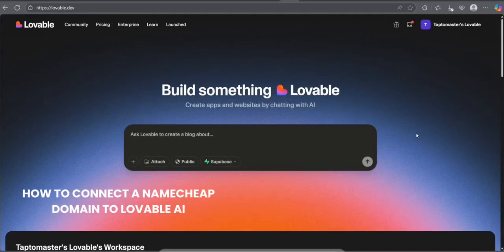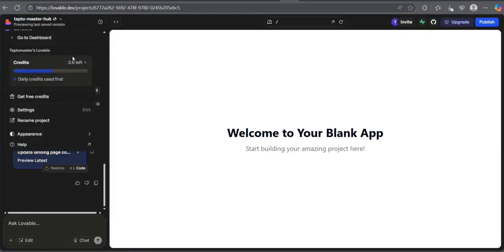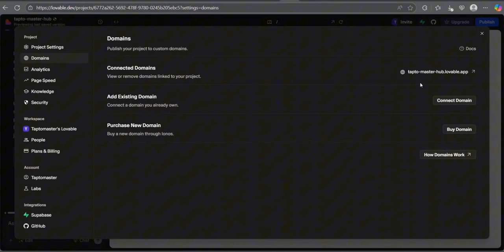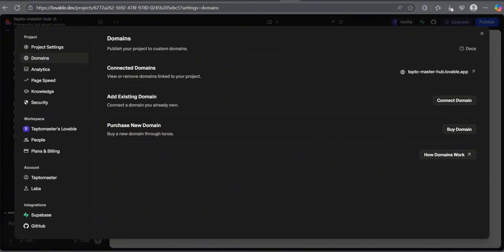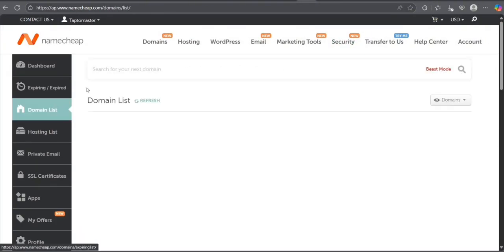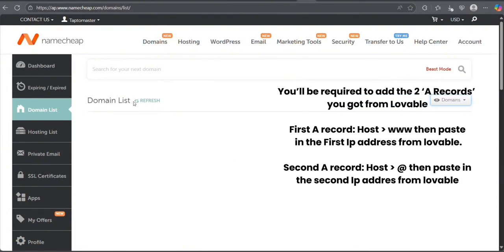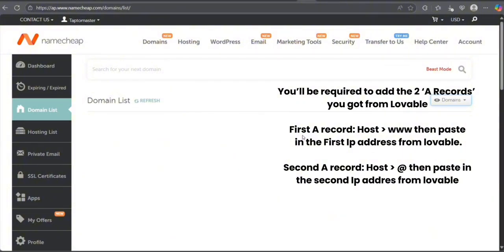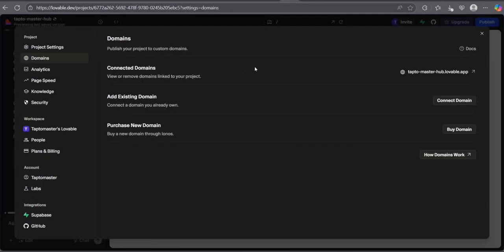How To Connect A NAMECHEAP Domain To LOVABLE AI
Want to connect your Namecheap domain to Lovable AI? In this tutorial, we’ll guide you step by step through the process of linking your domain so your Lovable AI website can run smoothly with a custom web address.

What you'll learn in this video:

How to access your domain settings in Namecheap

Step-by-step instructions to update DNS records

How to add and verify your domain inside Lovable AI

Common mistakes to avoid when setting up domains

Tips for ensuring quick propagation and avoiding downtime

By the end of this video, you’ll know exactly how to connect a Namecheap domain to Lovable AI with confidence.

If you have any questions, drop them in the comments below.